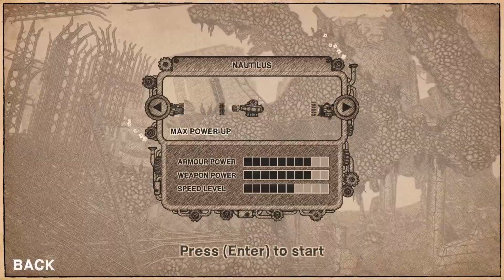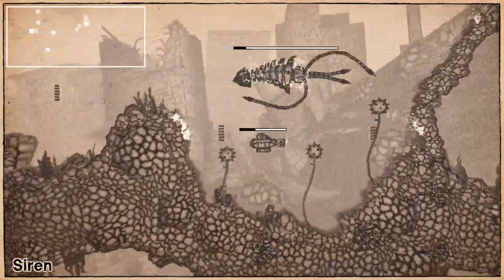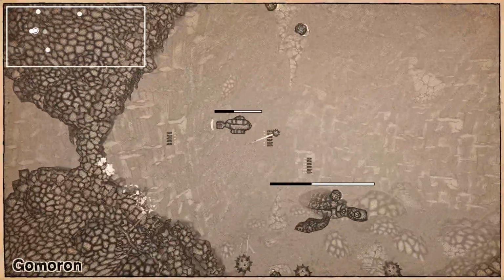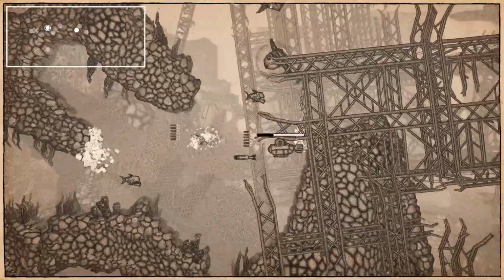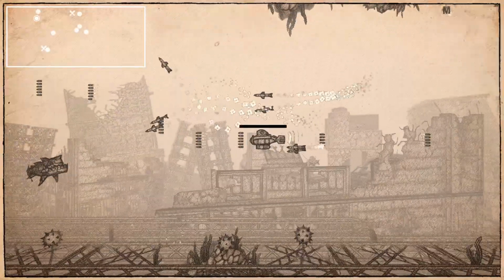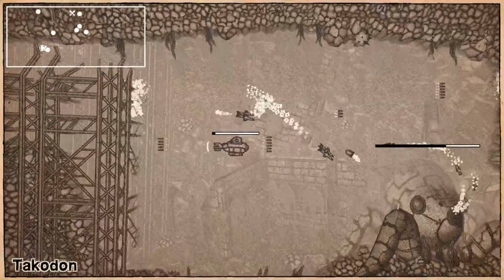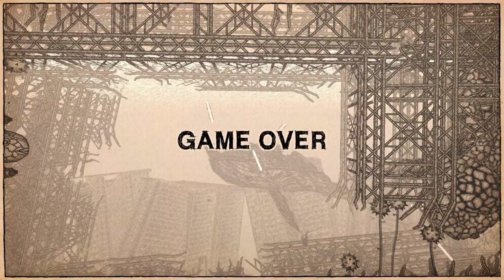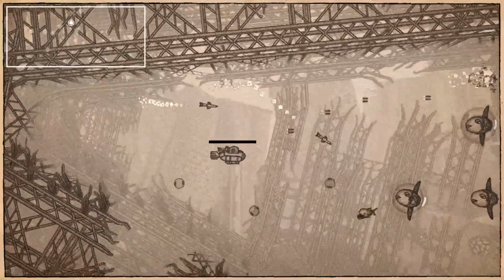Earth Atlantis - "First Look"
Whoops, Chris forgot to ever upload this! It was once a true first look...

From the back of the box "Earth Atlantis is set in a post-apocalyptic world. A climate shift has struck the earth and marked civilization’s downfall. With most of the land now being completely flooded, life is only possible beneath the ocean.

The machines have found a new place in this underwater environment, too, and now roam the seas as terrifying hybrids of creatures and machine. Board one of four individual submarines - each with different weaponry and advantages. Hunt down huge bosses in an intense retro style side-scrolling shooter and rediscover humankind's sunken world."